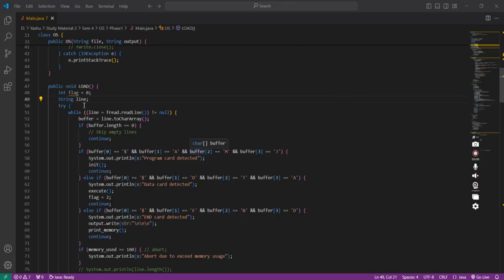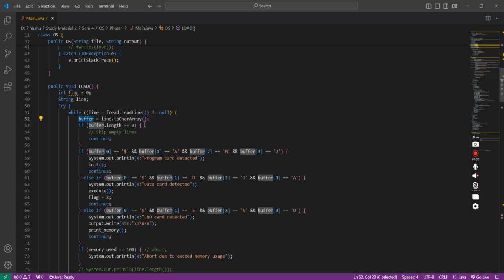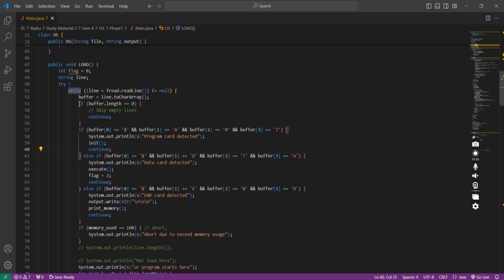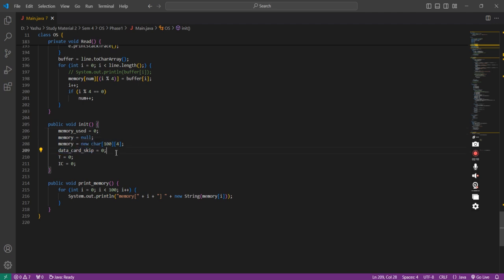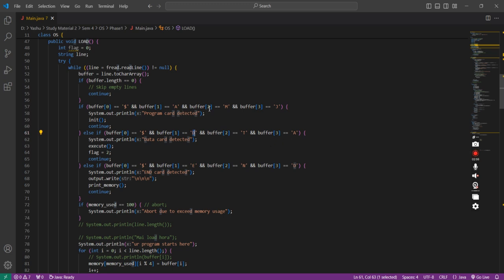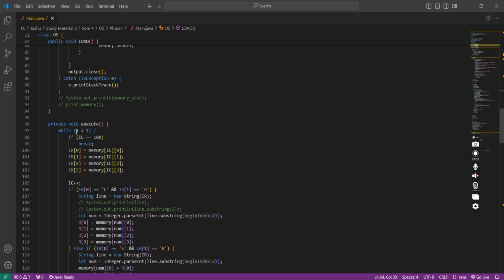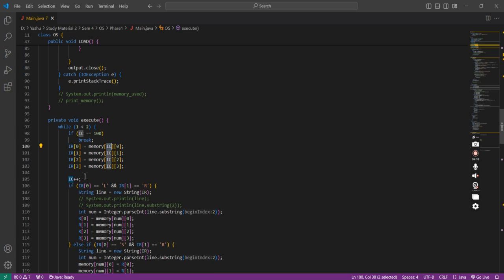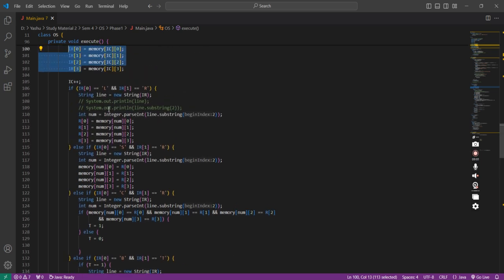Phase1 Code 2